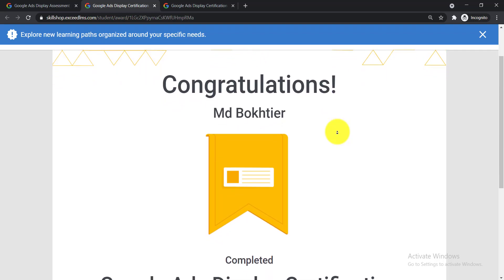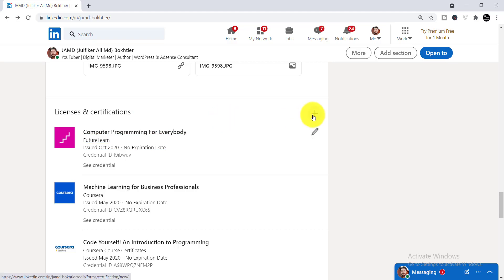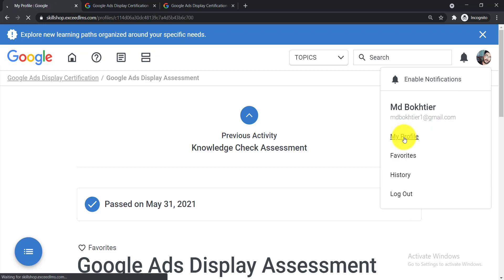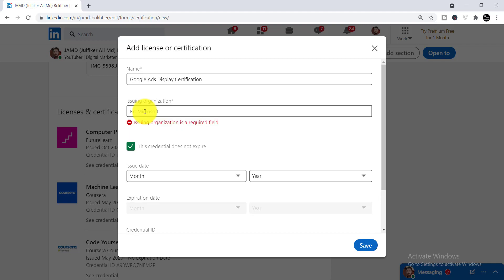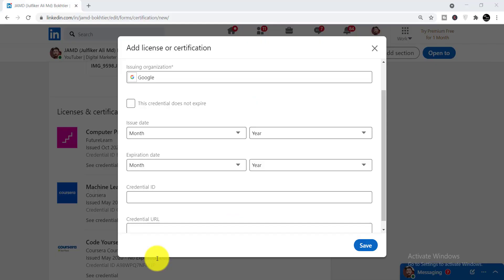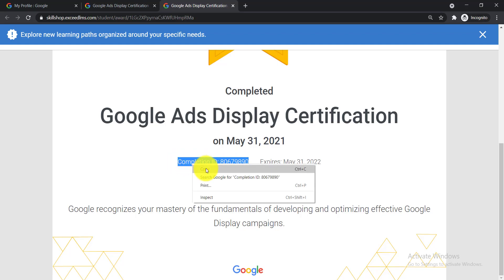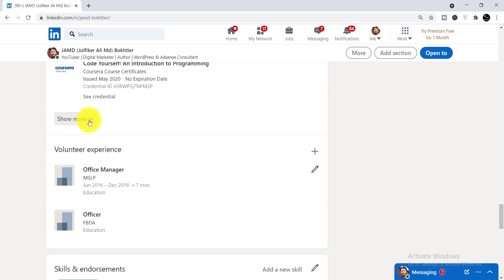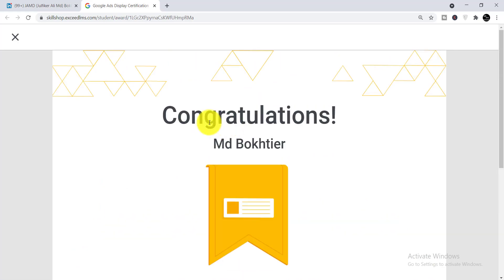How To Add Google Ads Certificate To Linkedin Profile | How To Add Certificate In Linkedin Profile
LinkedIn is a social media platform geared to professionals. It enables you to network and to build your professional portfolio, but you can also go out into the world and look for a new job. ... It is also used by employers and recruiters who are looking for job candidates.
How to add Coursera Certificates to linkedIn Profile.